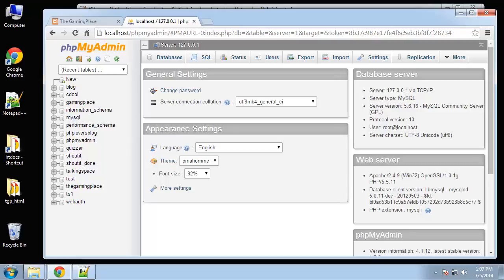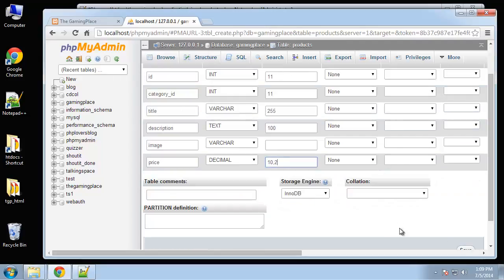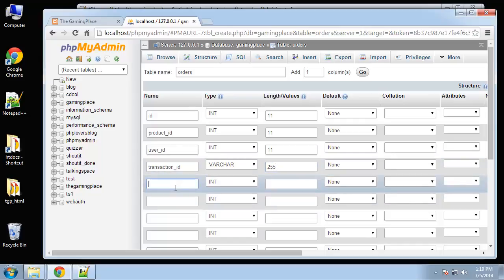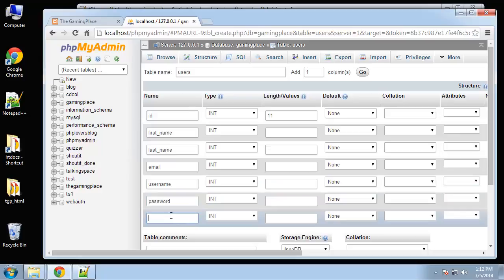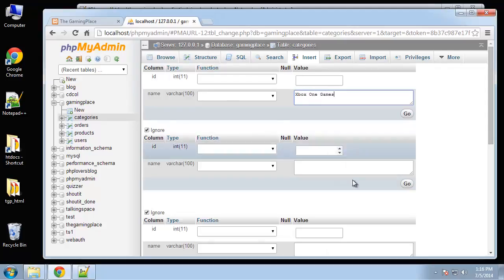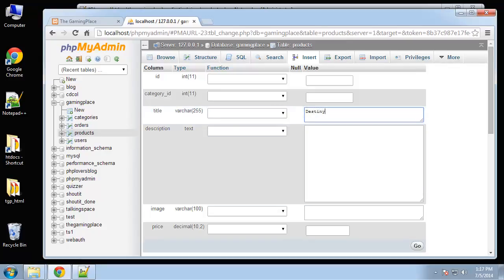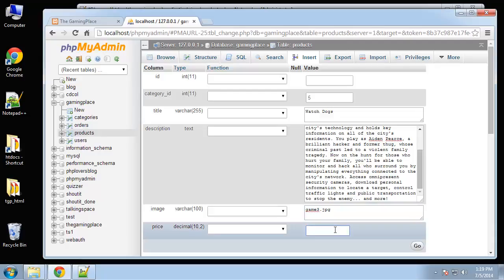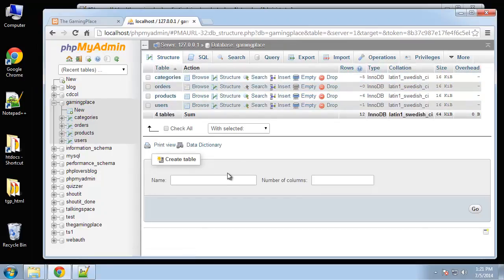6 37 PHP and MySQL Database Setup